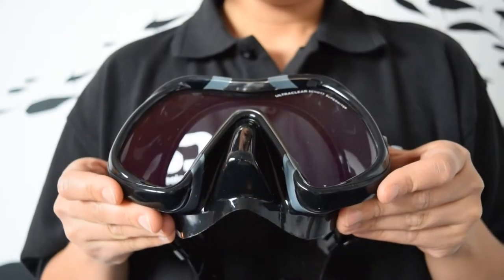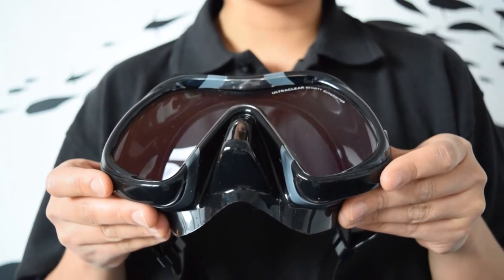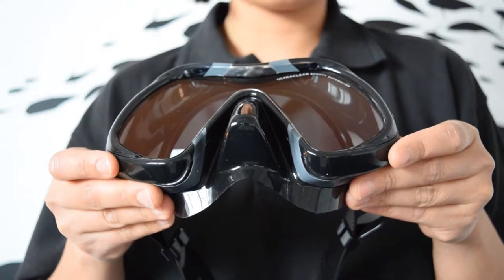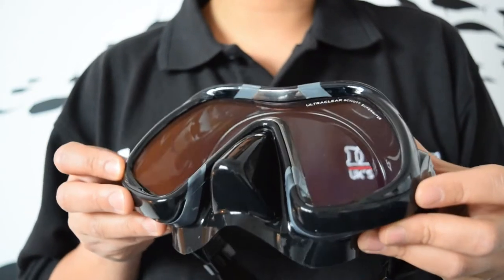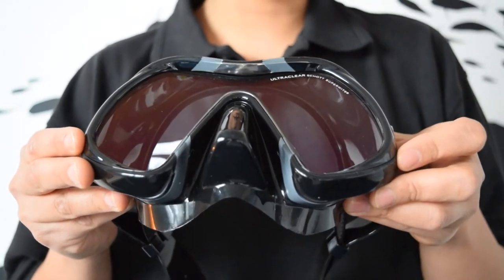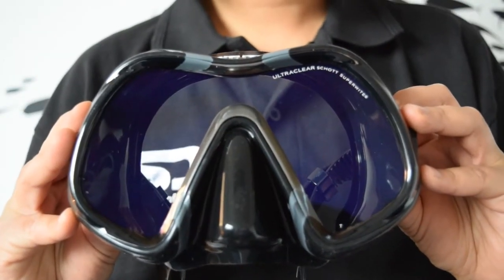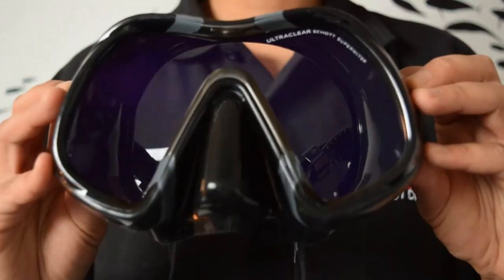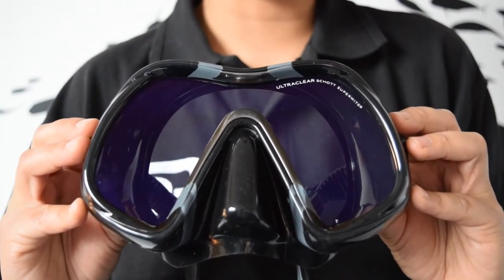Atomic Venom ARC Dive Mask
Let's find out what the benefits of the ARC is on the super popular Atomic Venom ARC Dive Mask.

The Anti-Reflective Coating (ARC) Lens Technology elevates the UltraClear Schott Superwite™ glass technology to a higher level by allowing more light to penetrate the glass than ever before, resulting in an unforeseen brightness of vision.

You can find out more about the Atomic Venom ARC Mask on our